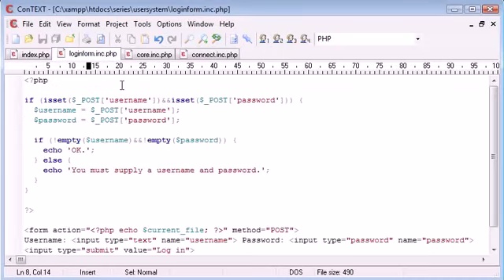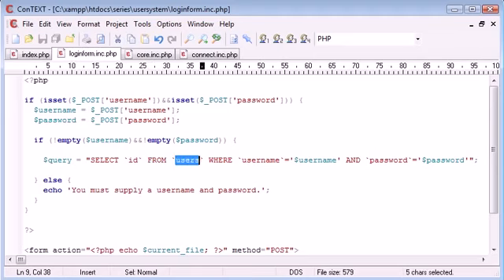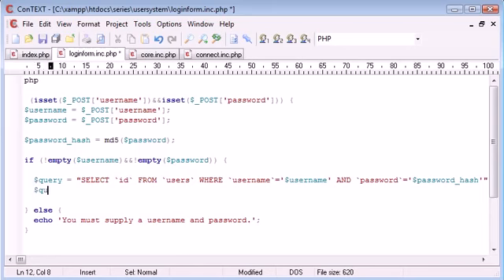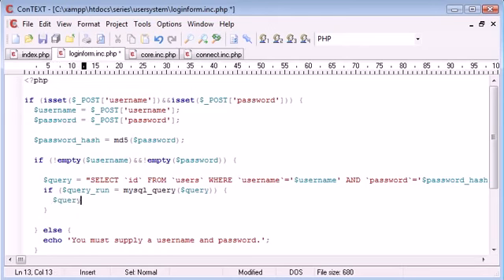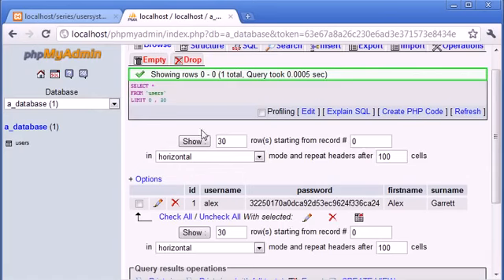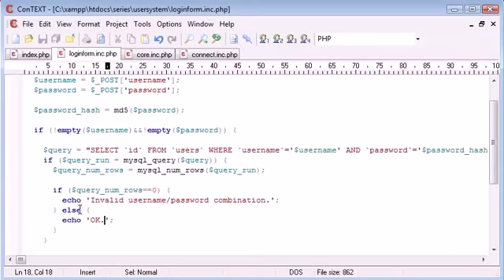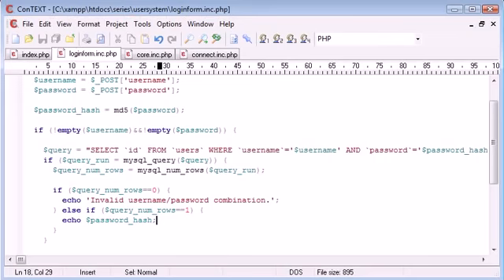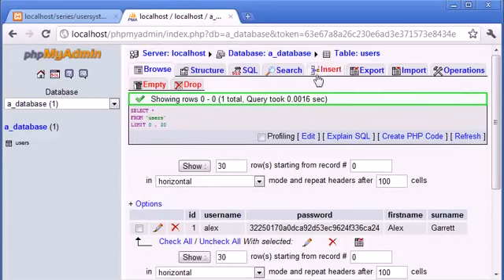Beginner PHP Tutorial 138 Logging the User In Part 3